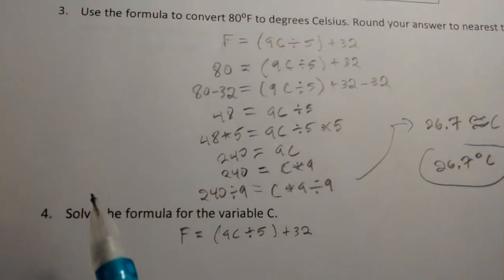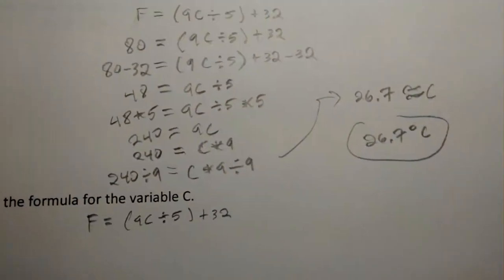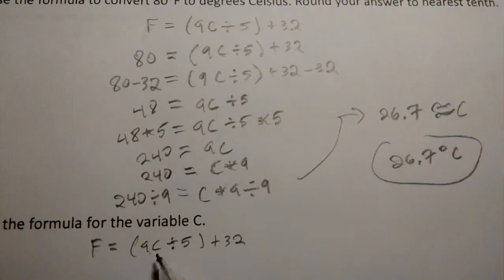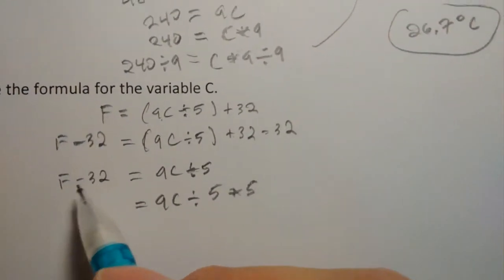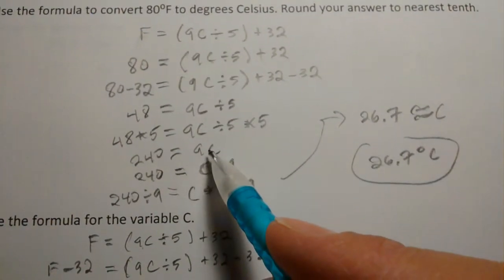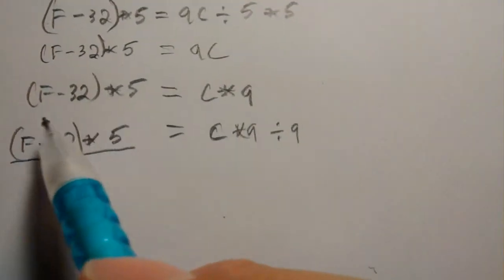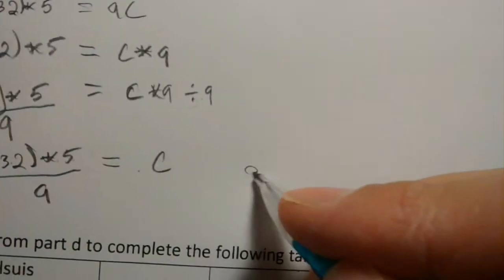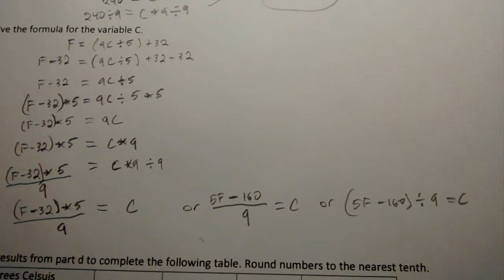2.8 Video (4) - Solving An Equation For A Variable